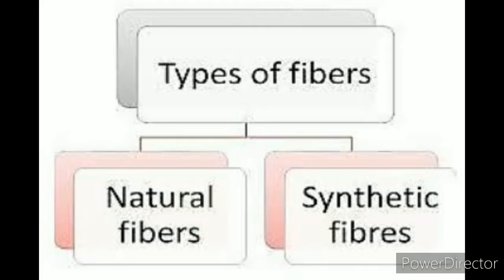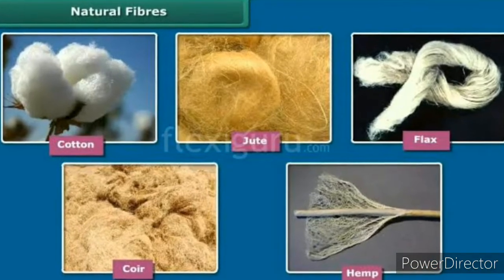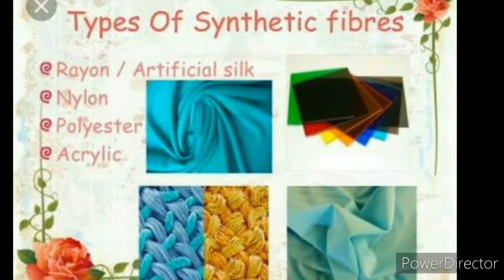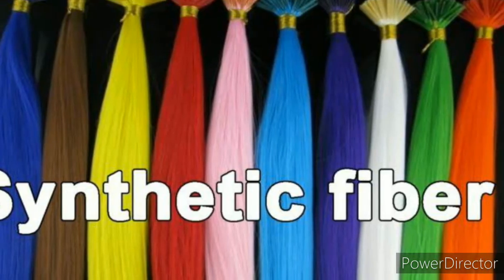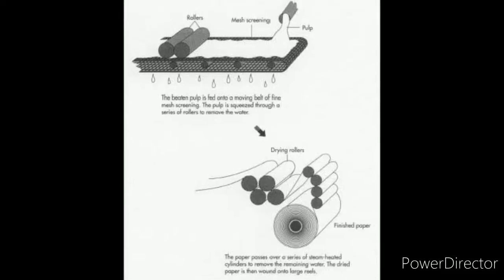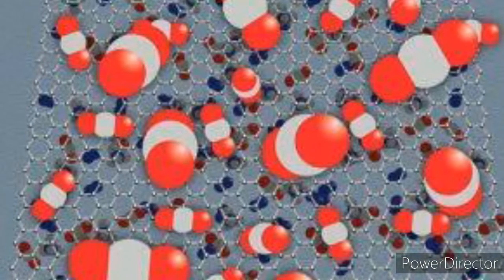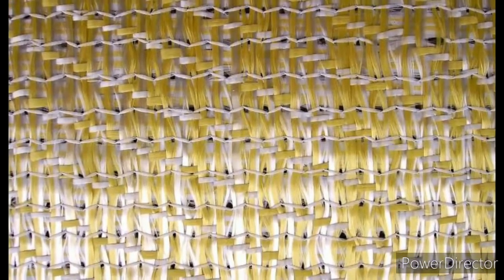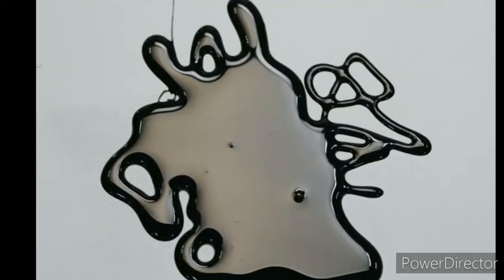Fibre to fabric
Grade - 6
Brief description of the chapter from living science book by Ratna Sagar...